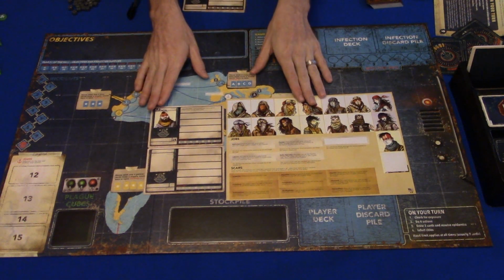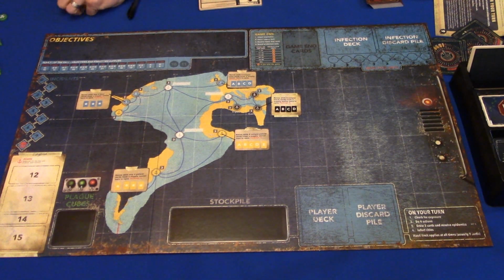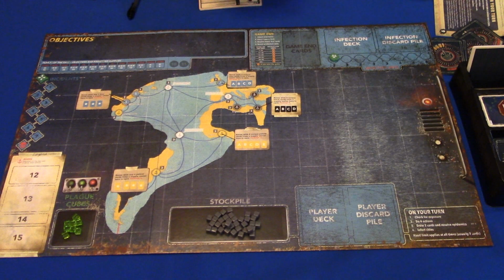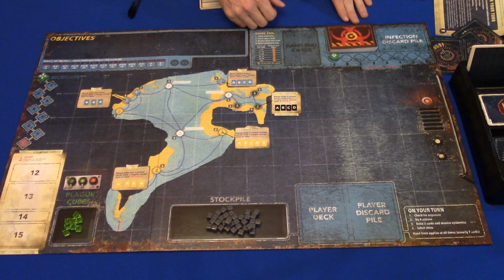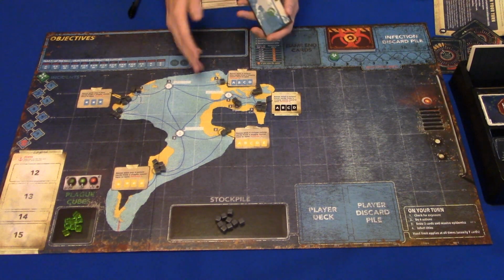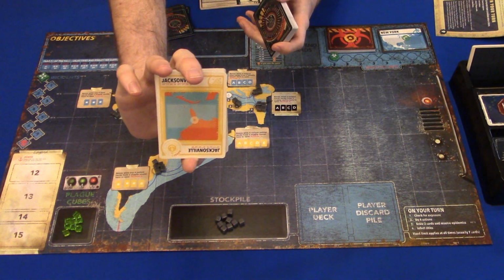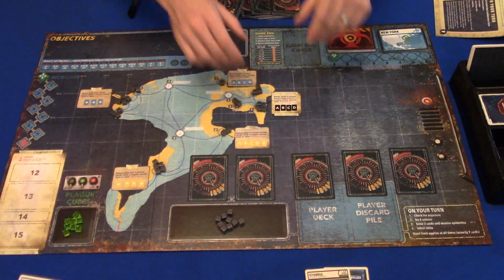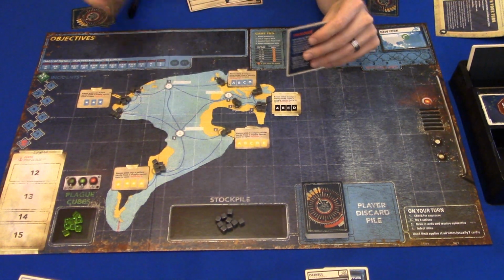How to Setup: Pandemic Legacy Season 2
Today we go over the setup for the prologue and first ever game in Pandemic Legacy Season 2!

Enjoy and let me know if you have any questions in the comments!